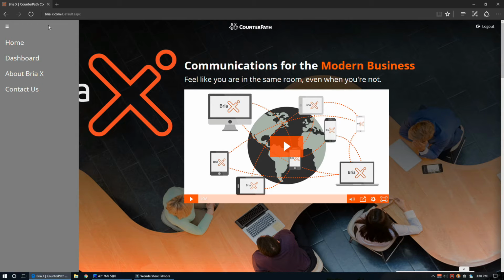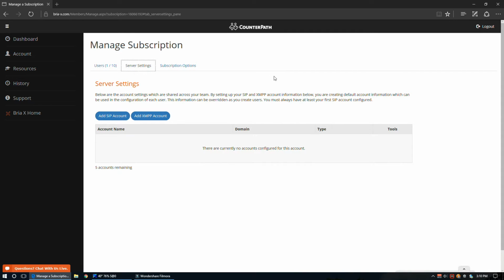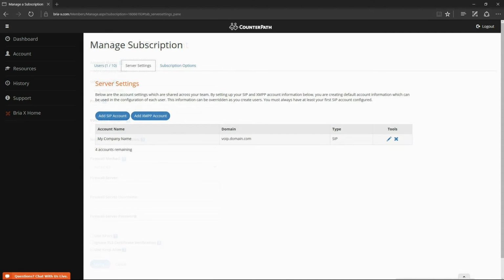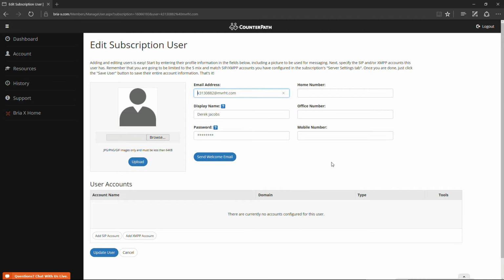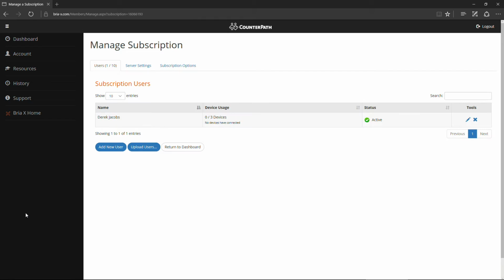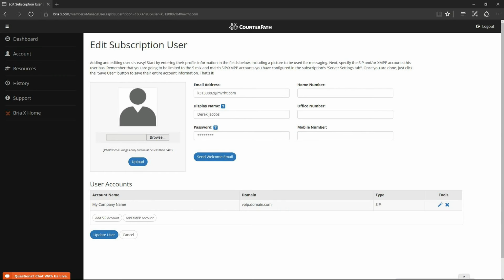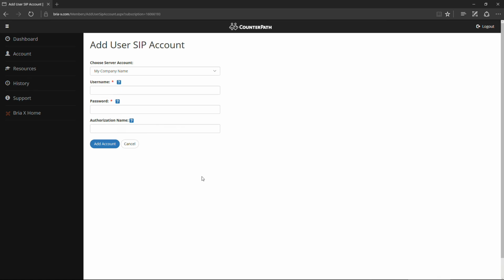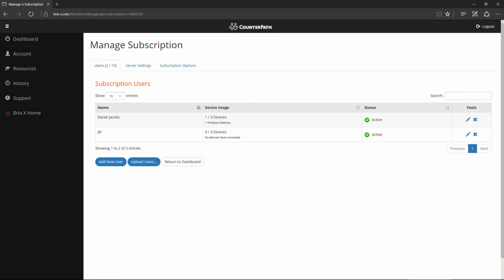10 Users in 10 Minutes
Bria X Configuration Walkthrough